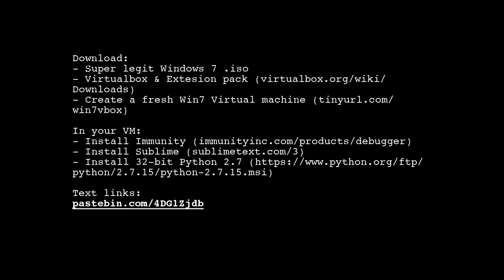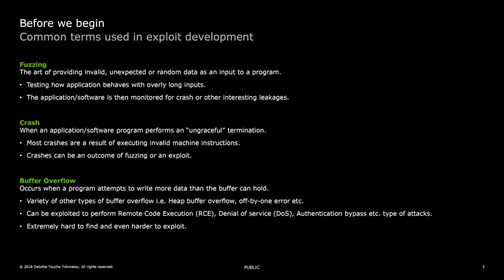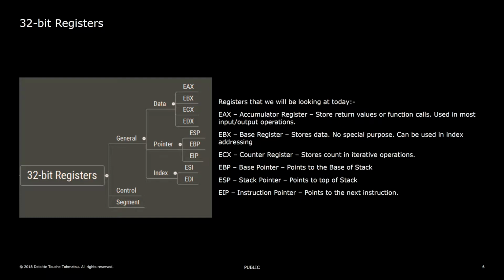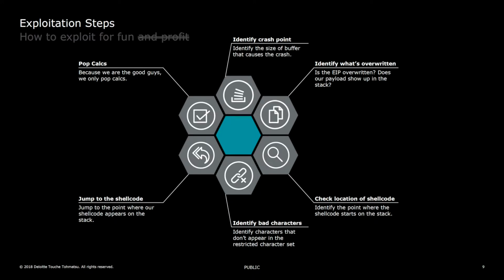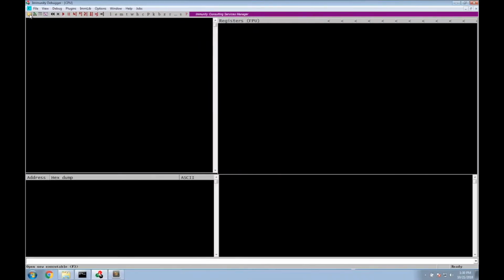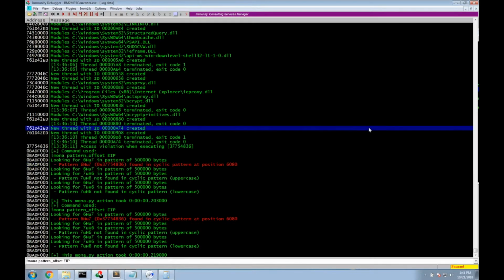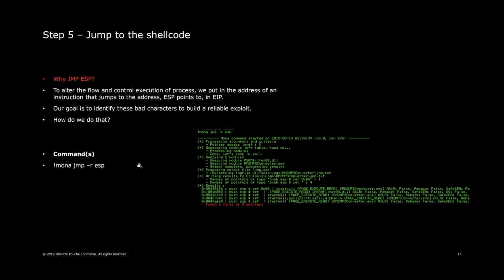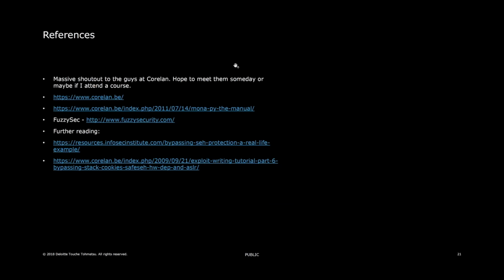DISC_18_Tri2_Week10 - Introduction to Binary Exploitation (Viren Khatri)